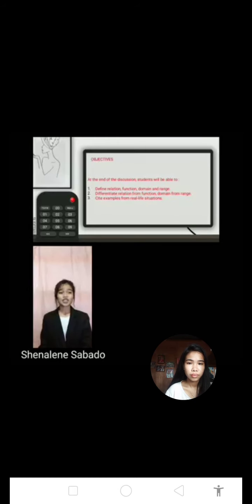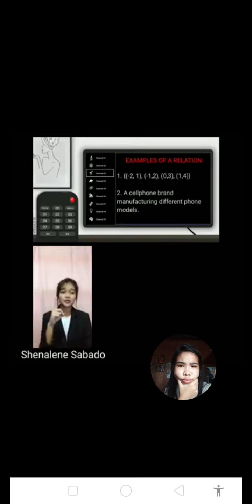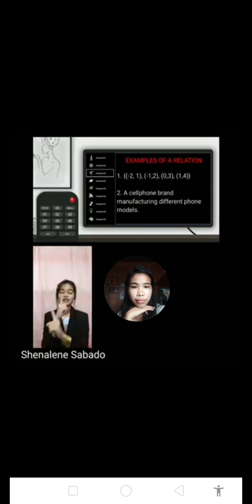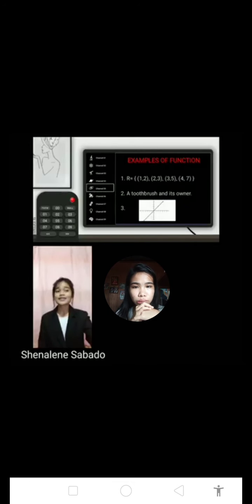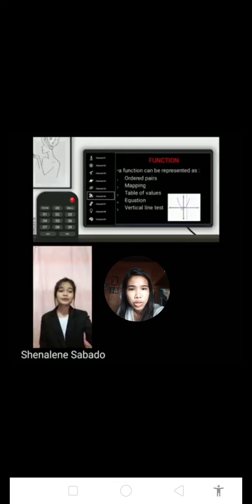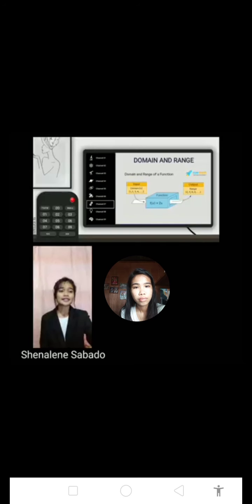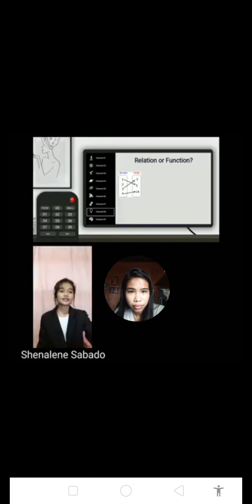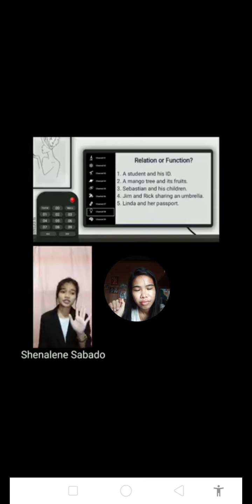Relation and Function (Virtual Class) by Shenalene Sabado-BSED Math 2